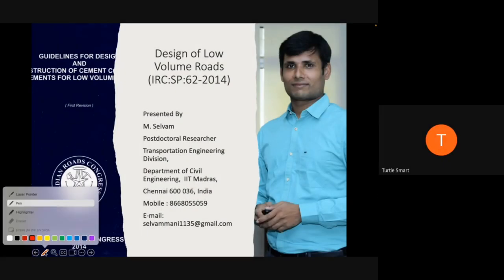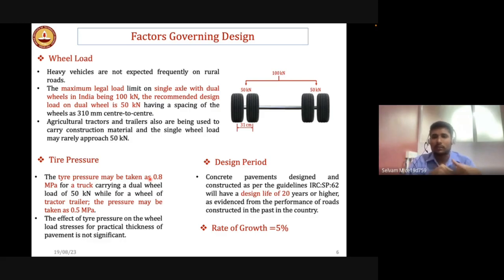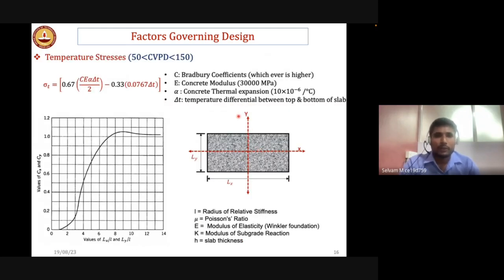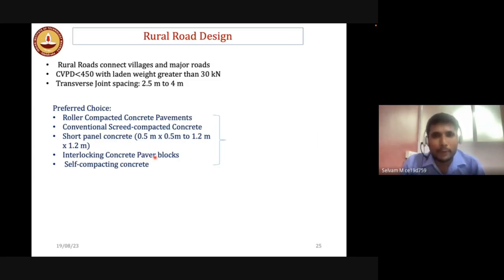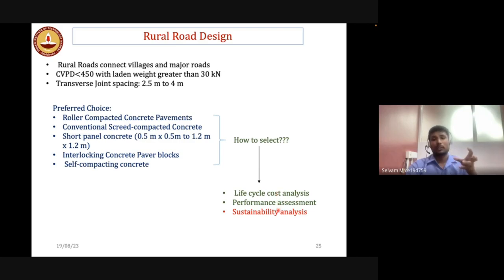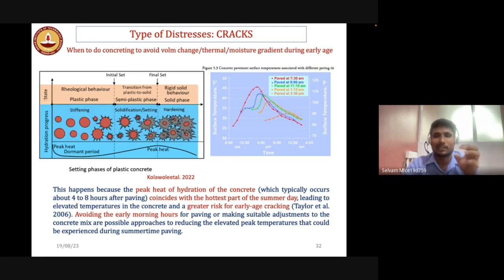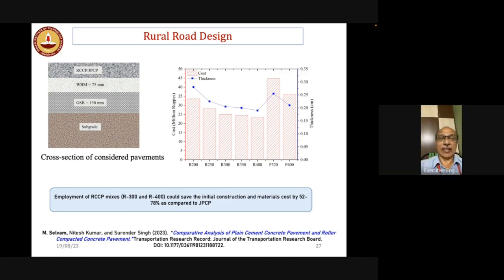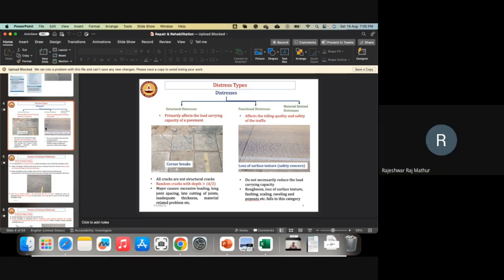TURTLE SMART Talk Series Lr. 08 Design of Rigid Pavements for low- Volume Roads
Design of Rigid Pavements for low- Volume Roads by Dr. M. Selvam